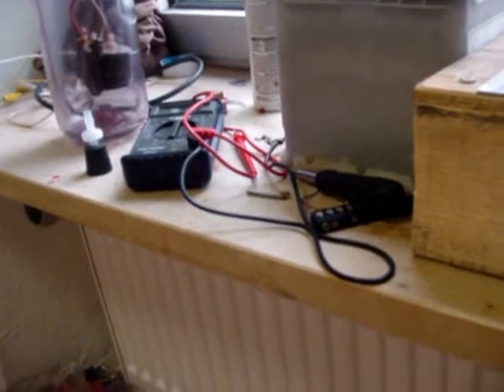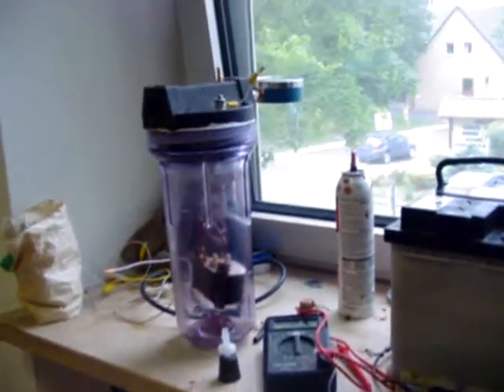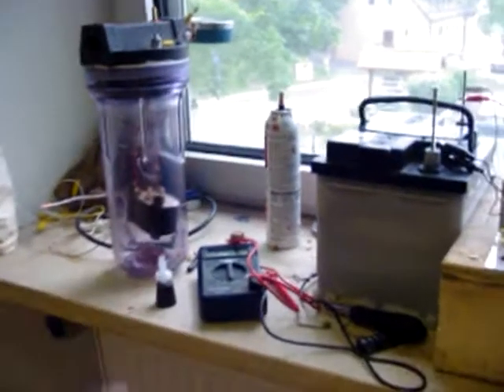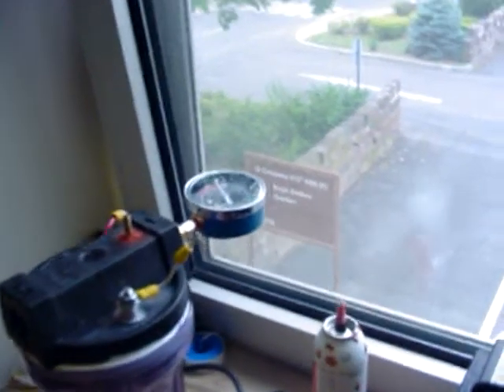hydrogen Dream 42